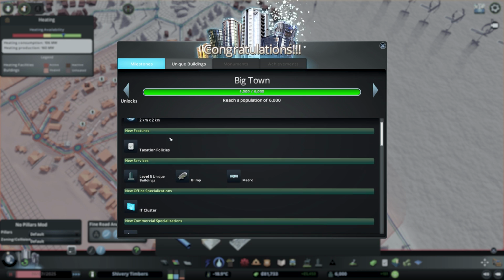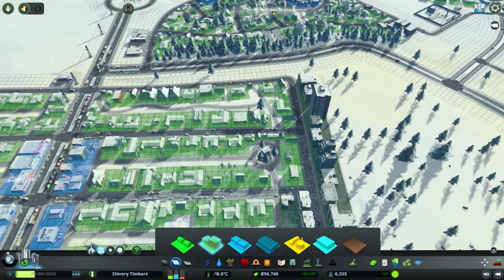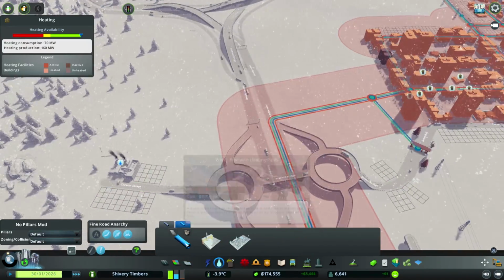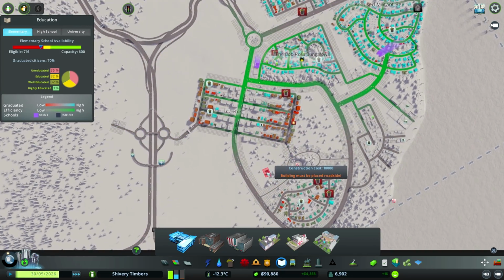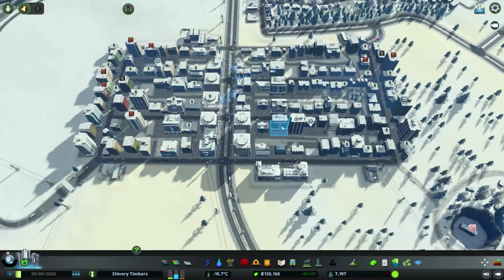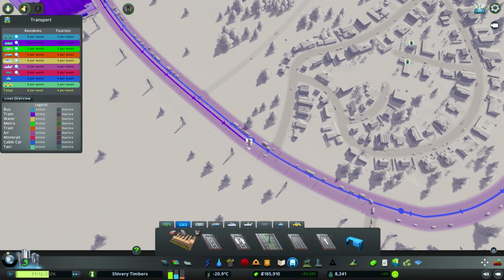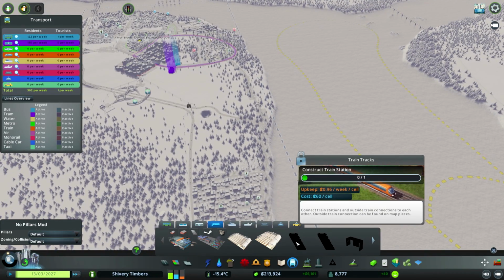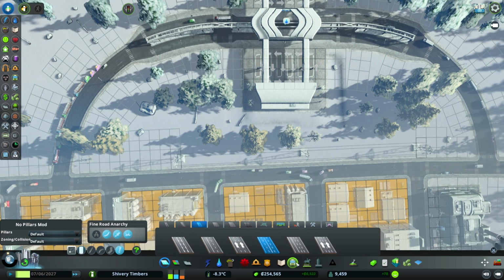The Tram Loop - Cities Skylines: Shivery Timbers #8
Hello Friends!

Today we get the ability to build high density zones, and we go a bit giddy with public transportation power.